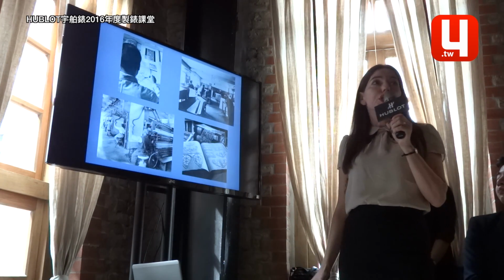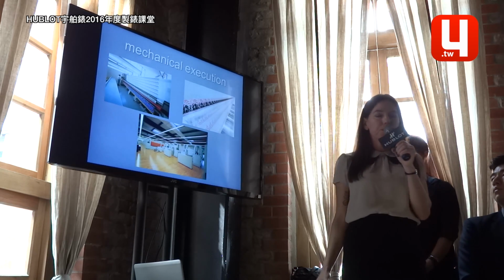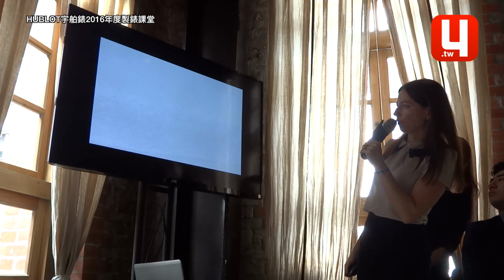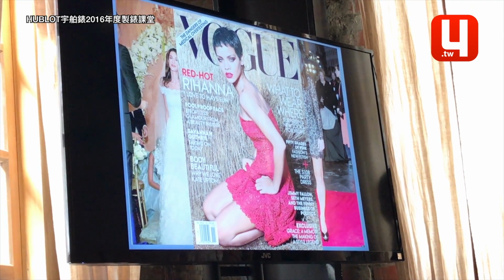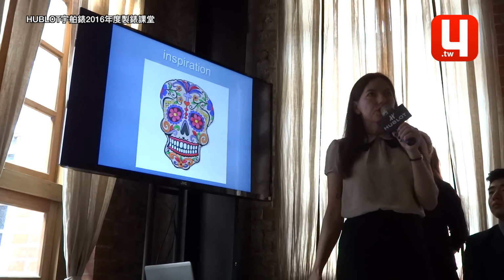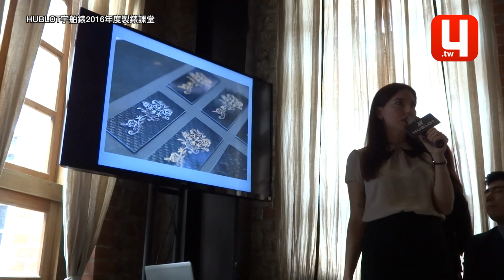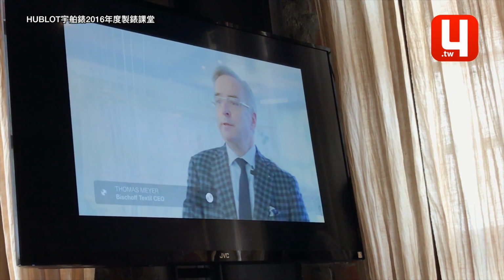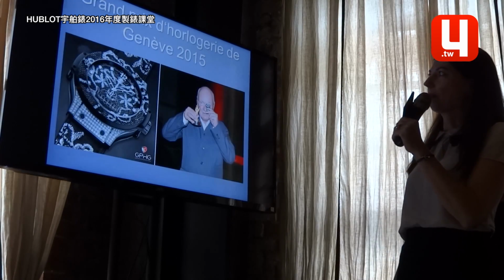吉米帶你看 HUBLOT宇舶錶2016年度製錶課堂